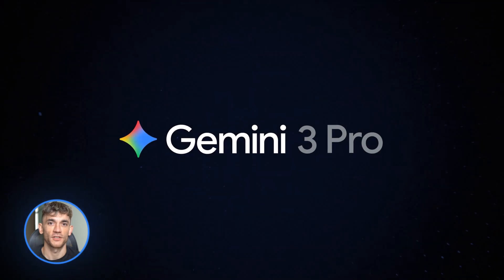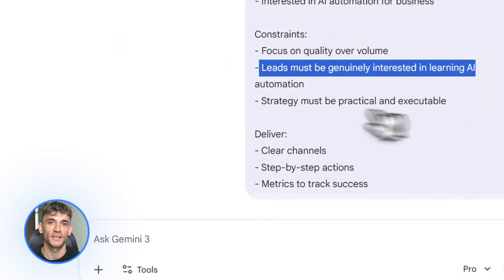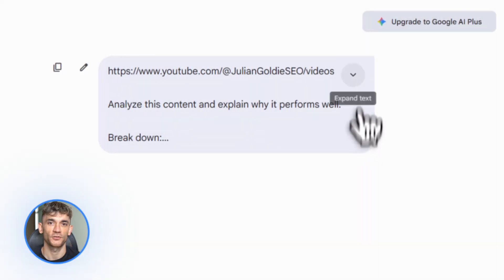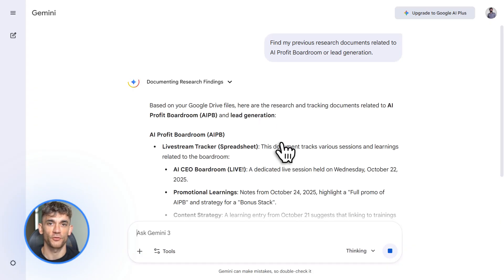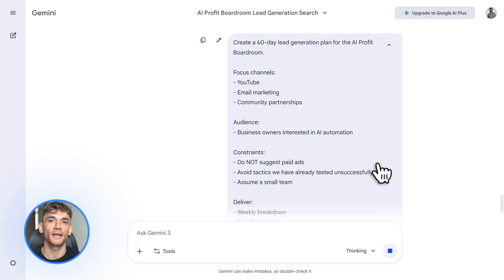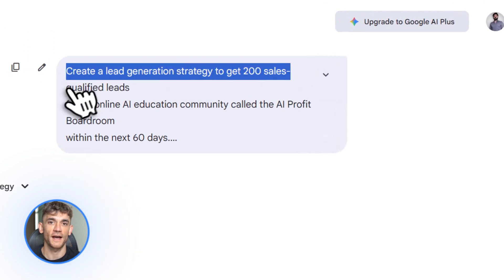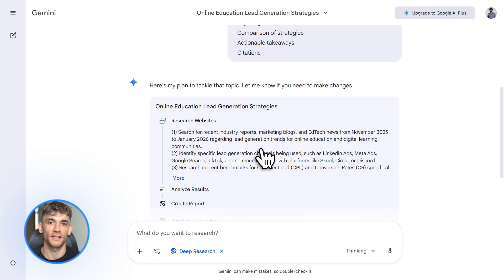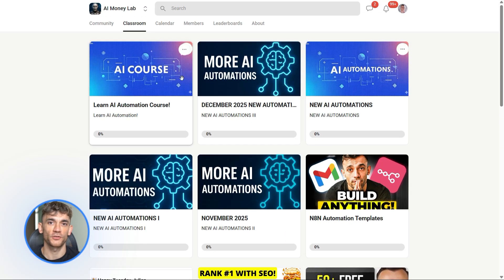Google Gemini 3 Pro: From Beginner to Expert in 10 Minutes!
Stop Using Gemini 3 Pro Like ChatGPT! (Full Guide)

Unlock the true power of Google’s Gemini 3 Pro by treating it as a project engine rather than a simple chatbot. This video demonstrates how to leverage deep research, workspace integration, and prompt chaining to build automated business systems.

00:00 - Intro: The Thinking Model
00:35 - Activating Gemini 3 Pro
01:36 - Mastering Deep Research
02:48 - Analyze Competitor Patterns
03:36 - Google Workspace Integration
04:43 - The Power of Context Windows
06:12 - AI Image Generation Strategy
06:50 - Advanced Prompt Chaining